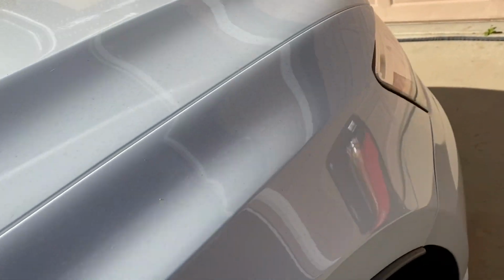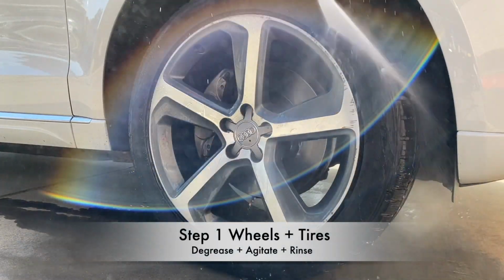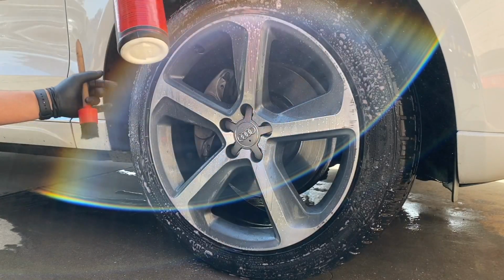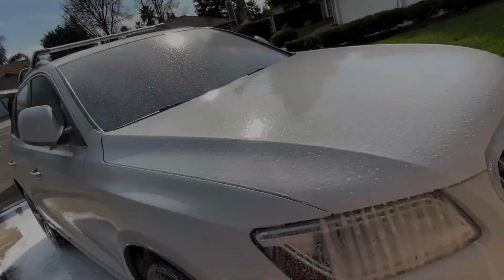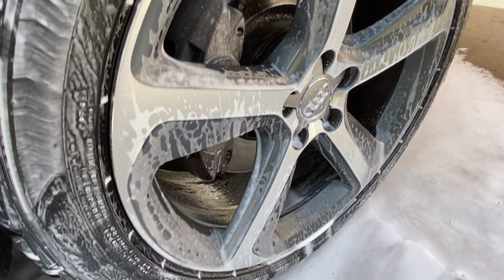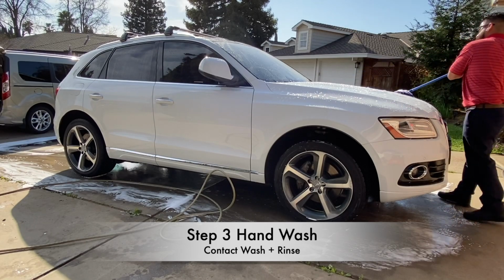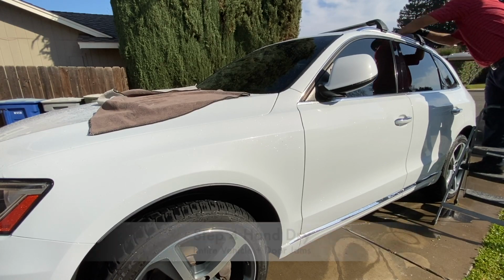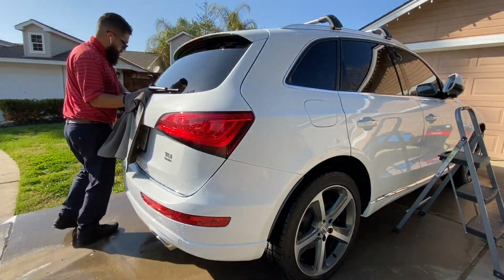FOAM CANNON: DIRTY AUDI SUV WITH NO SWIRL MARKS! HOW TO PROPERLY HAND WASH 4 STEPS+WHEEL TIRE DETAIL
IN THIS VIDEO:
Amazing Foam Cannon + Hand Wash on Audi SUV! Watch King's Classic Detailing bring back that showroom shine! In this video be sure to check out the Wheel and Tire Detail!

Want to learn how to properly wash your own car?? Watch this video for an easy 4 Step Process to properly cleaning your own personal Vehicle leaving that Dealership - "Professional Grade Look!"

Watch our videos to find helpful tips to leaving your vehicles with that original Showroom Shine!

King's Classic Detailing specializes in Professional Mobile Detailing!
Give your Personal/Work/Commuter/Sunday Driver/Boat/RV/etc. the attention they need from your local professional. Serving the central valley of sunny California, King's was built on hard work to bring you the very best in quality detailing at an affordable price. Here we are all about the process! Having the right tools will help, having the knowledge is what brings the quality!

Consult with King's Classic Detailing today! Be sure to check us out on all of our other platforms as NEW Photos and Videos are posted Monthly!